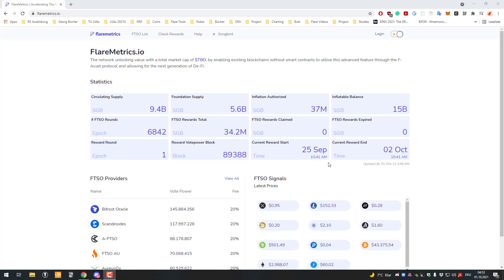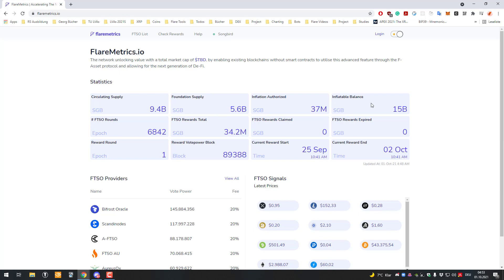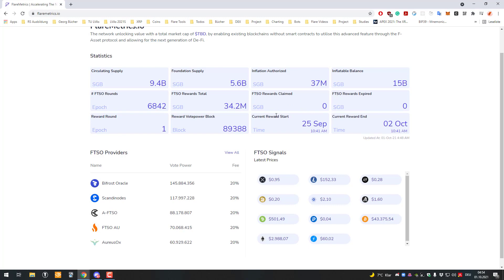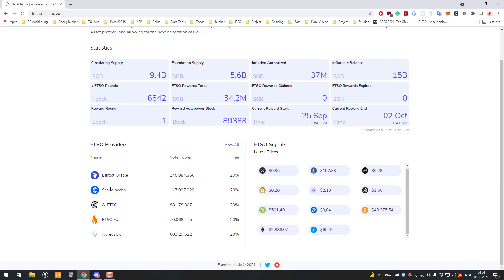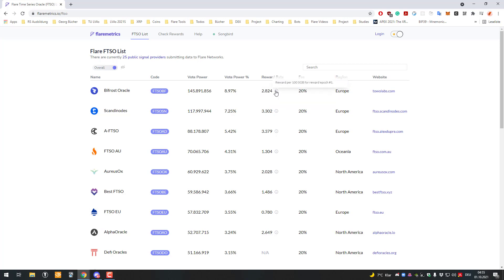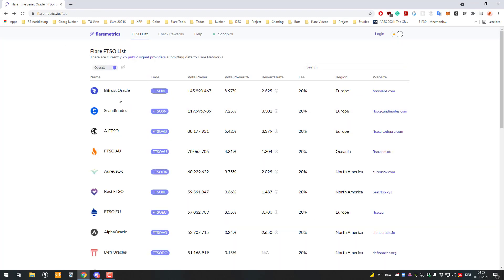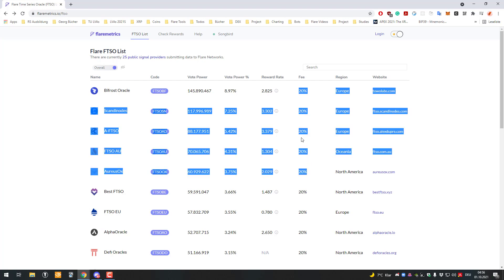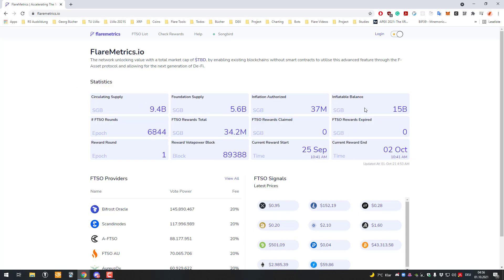Flare metrics explained [HowTo]